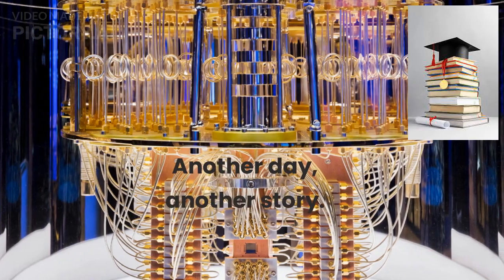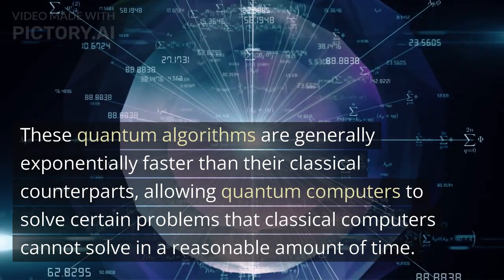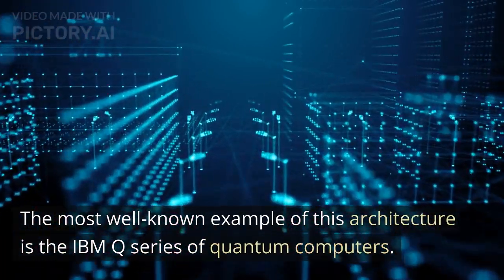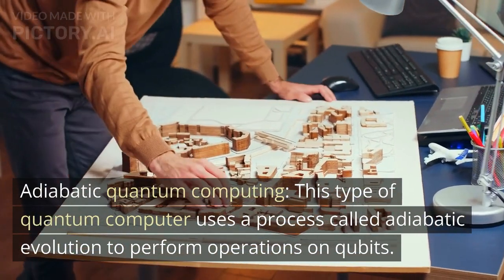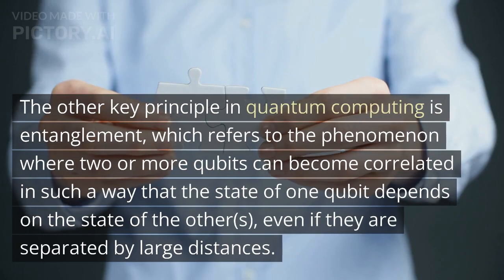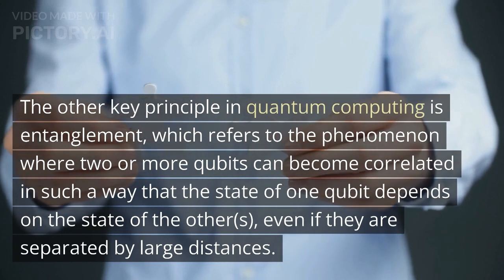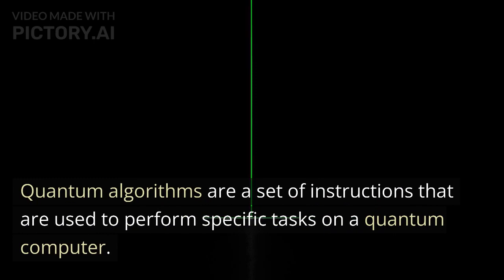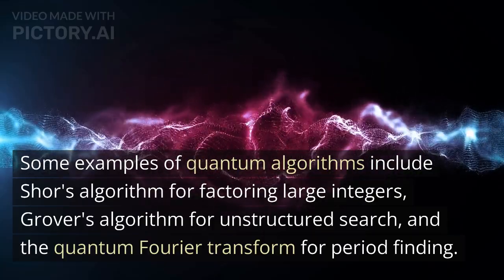Quantum computing explained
Quantum computing is an area of computer science that uses the principles of quantum theory. Quantum theory explains the behavior of energy and material on the atomic and subatomic levels. Quantum computing uses subatomic particles, such as electrons or photons. This video explains all you need to know about this field in order to get started